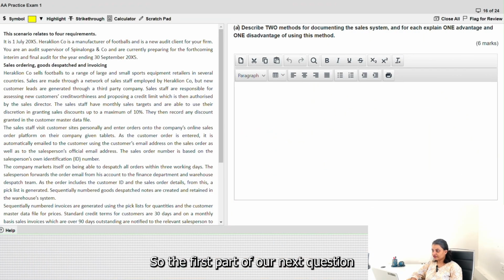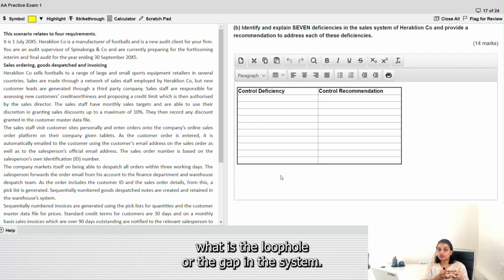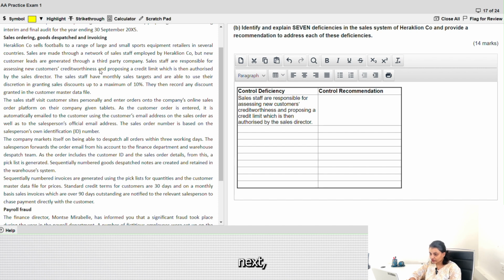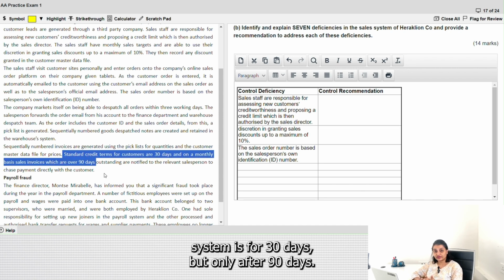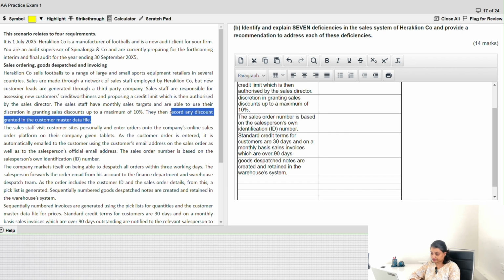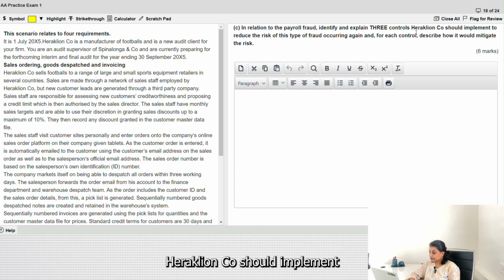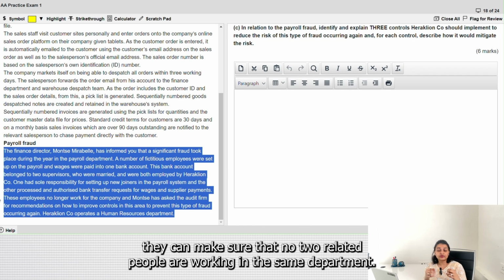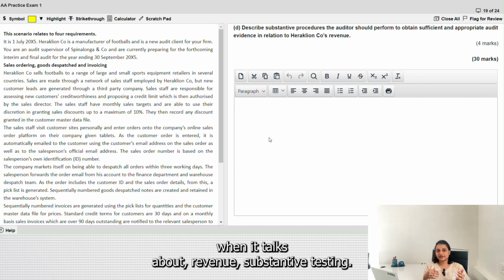Audit & Assurance Section B Past Paper Solution Part - 4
In this video, Get ready to ace your ACCA Audit & Assurance exams with ease! In this video, we'll guide you through solving Section B of the past papers, helping you build confidence and mastery over this critical component. With our expert-led approach, you'll learn how to tackle even the toughest questions and emerge victorious. . Whether you’re a student preparing for exams or a practitioner looking to brush up on your skills, this video will provide you with valuable insights and practical tips on how to write long answer questions effectively. We'll analyze & discuss how to apply relevant auditing standards and frameworks to arrive at well-reasoned conclusions. By the end of this video, you'll feel more confident in your ability to write long answer questions in the audit profession. Key topics covered include: - How to write long answer questions in auditing - Step-by-step methods to dissect case study questions - Common mistakes we do while structuring answers and  Practical examples and solutions to enhance your learning Don’t forget to check out our Audit & Assurance past paper series for a comprehensive understanding of the topic.

This video is designed to help you strengthen your audit skills and excel in the ACCA AA exam. Whether you’re preparing for the exam or want to reinforce your understanding of audit procedures, you’ll gain valuable insights and step-by-step guidance.

Let’s boost your confidence and help you ace your exams!